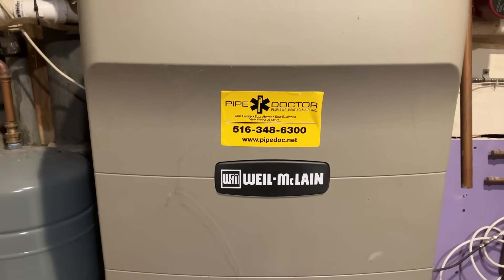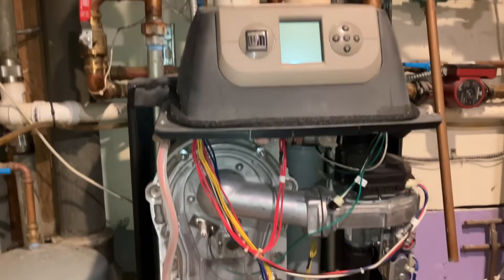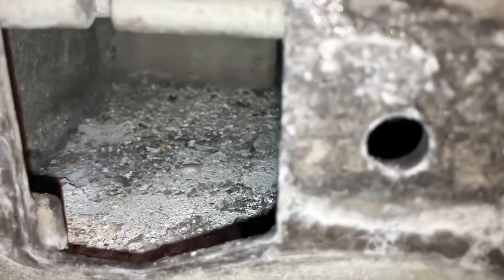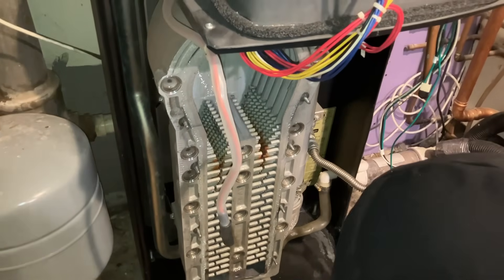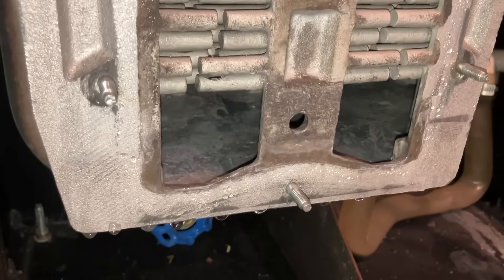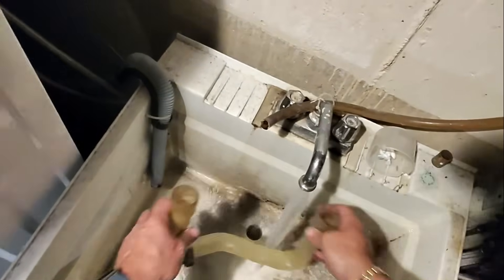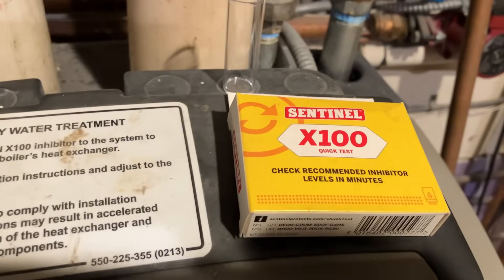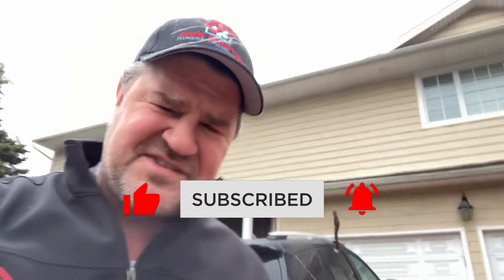Weil-McLain Ultra 3 Maintenance: Heat Exchanger Pin-Side + Water-Side Cleaning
Today we’re doing a full annual maintenance on a Weil-McLain Ultra 3 155 — including pin-side (combustion side) heat exchanger cleaning, condensate trap cleaning, and water-side chemistry testing with Sentinel X100 inhibitor.

If you skip this service, you risk acidic condensate building up and damaging the bottom of the heat exchanger over time. We break the unit down, clean it properly, replace what the kit provides, and get it firing clean again.

If you’re a tech or homeowner with an Ultra series boiler, follow this step-by-step so your boiler runs safer, cleaner, and lasts longer.

✅ Limited Edition 2025 Mikey Pipes Poster — $42.50 delivered (includes stickers, pen, card & magnet)
100% of proceeds go to our non-profit organization.

Pipe Doctor Home Services — stay safe, test your work, and don’t neglect maintenance.

Chapters

00:00 Intro + boiler model overview (Ultra 3 155)
01:05 Power off + quick component tour
03:05 Gas off + disconnect wiring / sensors
04:10 Front plate removal + heat exchanger inspection
05:10 Pin-side cleaning with Weil-McLain “sword” tool
06:40 Burner cleaning / blow-out
07:40 Gasket + igniter/flame rod replacement (kit parts)
08:50 Condensate trap removal + cleaning (don’t skip this)
10:25 Reassembly + fire-up / flame check
11:30 Water-side discussion + X100 test kit results
12:35 Add Sentinel X100 inhibitor (rapid dose)
13:45 Wrap-up + final notes